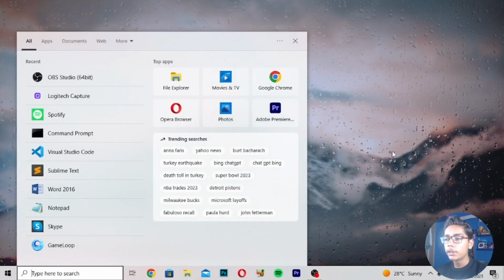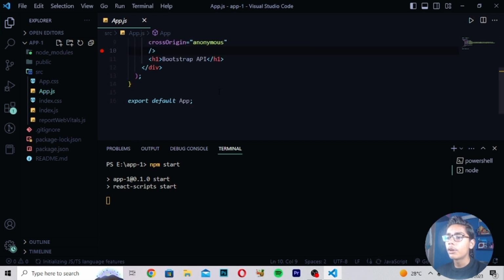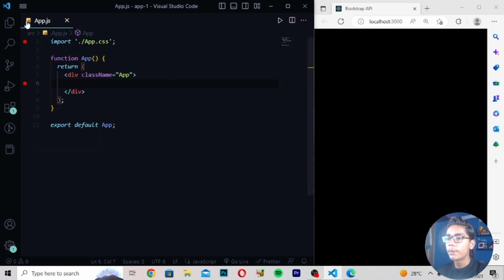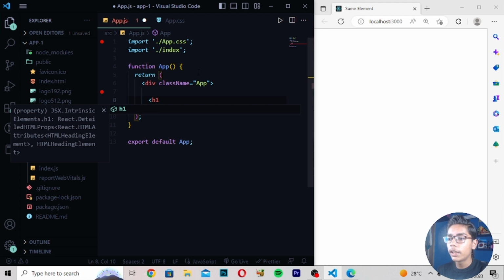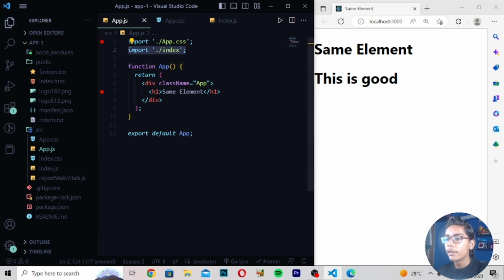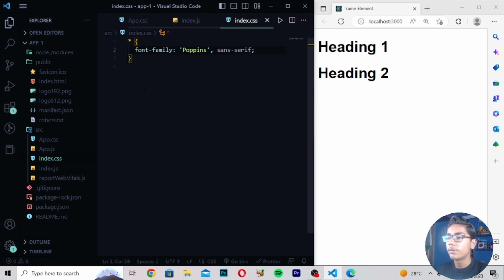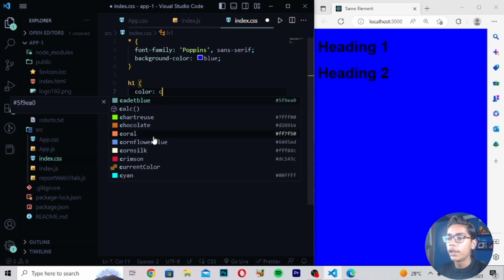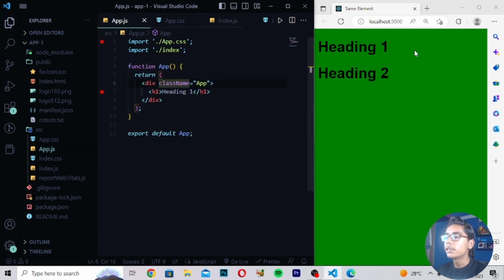React 18 Fundamentals Crash Course 2023 - Same Element In React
This video is about React 18 Fundamentals Crash Course 2023 - Same Element In React

Suggested Courses:
❤️ Complete Clones